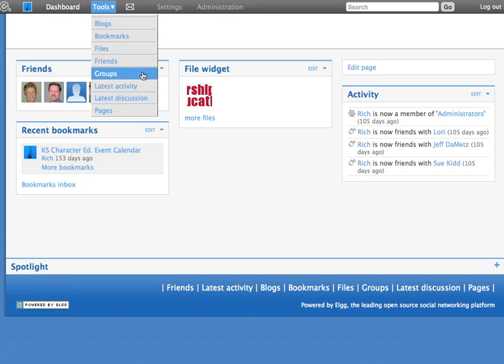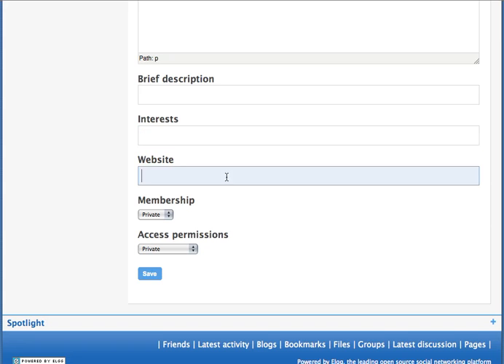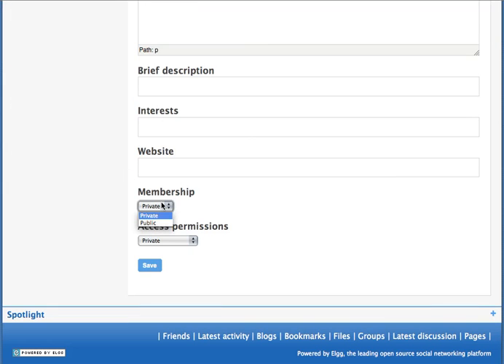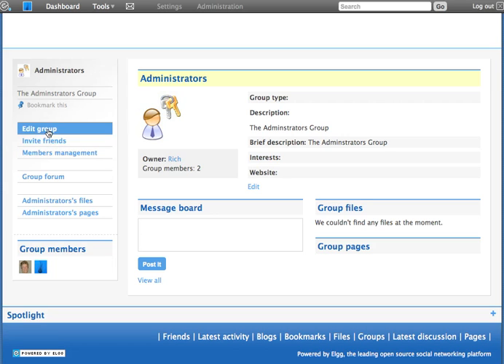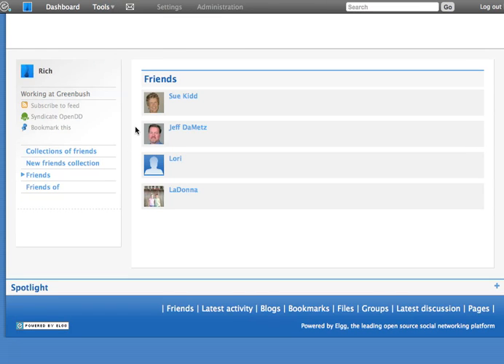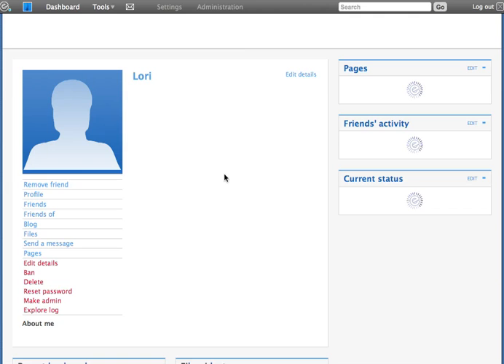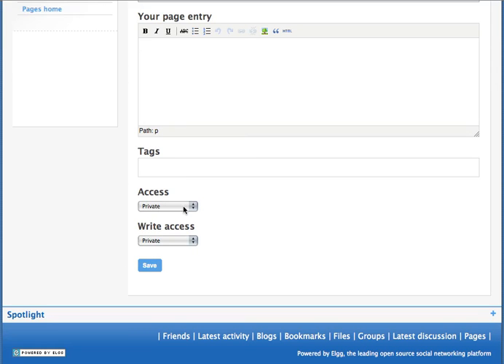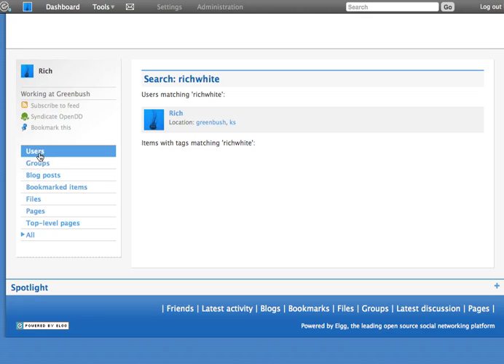Elgg KS Character Ed. Tutorial Pt 2